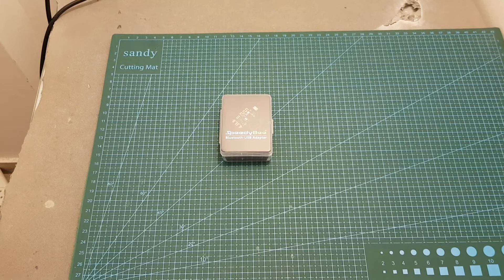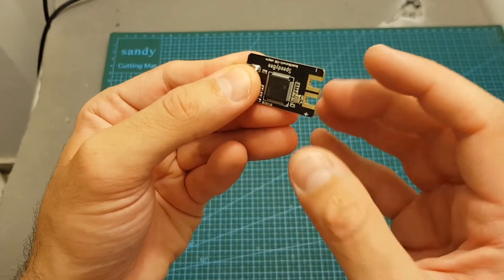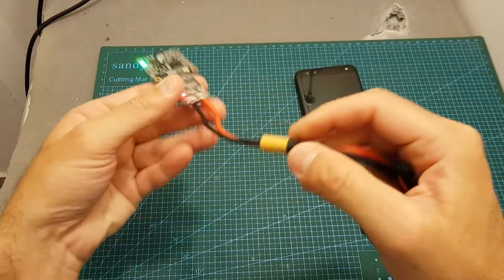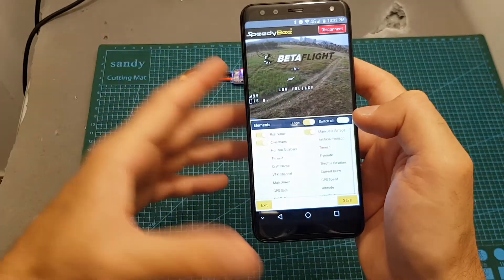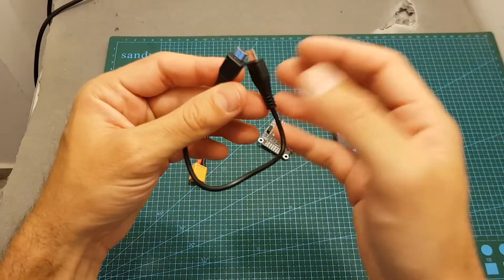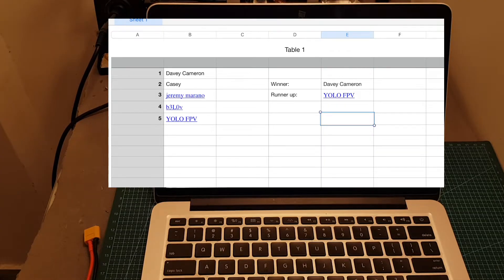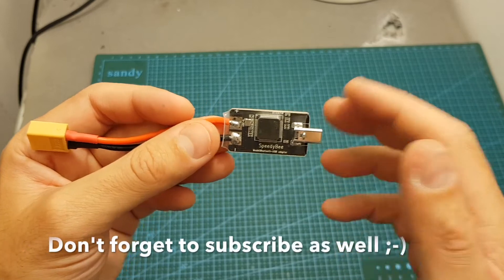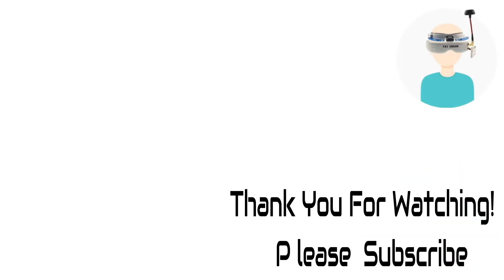SpeedyBee Bluetooth-USB Adapter - Review & Giveaway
╠╗║╚╝║║╠╗║╚╣║║║║║═╣ I Really Appreciate Your Support!

Description:

SpeedyBee Bluetooth-USB Adapter 2-6S Support STM32 Cp210x USB Connecter For RC Flight Controller

Brand Name: SpeedyBee
Item Name: Bluetooth-USB Adapter
Output Power: 0 dBm
Receiver Sensitivity: -94 dBm
Transmission Rate: Bidirectional 2K/S
Bluetooth Protocol: 2Bluetooth Specification V4.0 BLE
Transmission Distance: 10m
Frequency Range: 2400 MHZ - 2483.5MHZ (2.4G ISM Band)
Baud Rate: 19200
USB to Serial Port Baud Rate: 115200
Operating Voltage: 2-6S LiPo (6 - 30V)
Minimum Operating Current: 20mA
The Operating Current When Connecting The FC: 80mA
Dimension: 42*20*5.6mm

Features:
- 2S - 6S Power Input
  2s-6s power input, at the same time, the Micro USB interface supplies power to the flight controller
  (*A battery can simultaneously power the Bluetooth module and the flight controller)

- Support USB Connector
  Support STM32/Cp210x USB Connector, compatible with most flight controllers

- More Stable and Faster Transmission Performance
  Low-Power Bluetooth Solution
  Standalone Transmission Control Chip
  1KB Data Cache Expansion

- No Configuration Required, plug and play

Package Included:
1x SpeedyBee Bluetooth-USB Adapter
1x XT60 Male Plug Cable
1x Heat Shrink Tubing
1x Manual